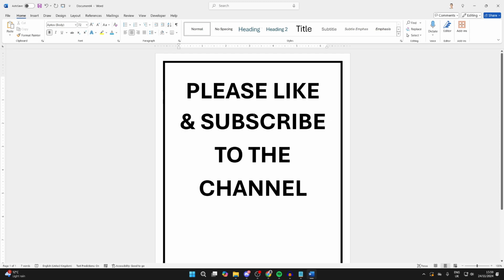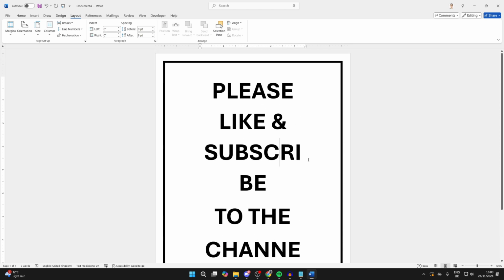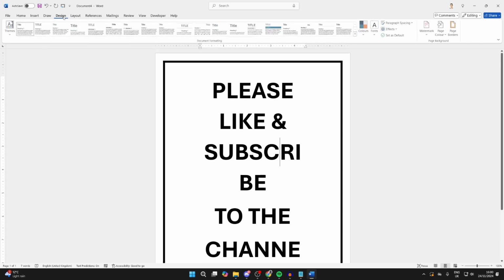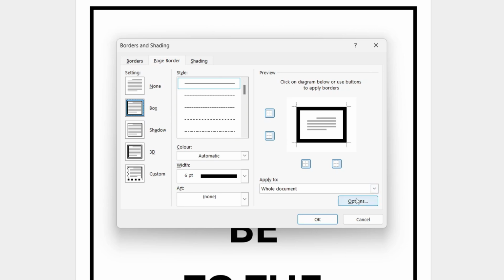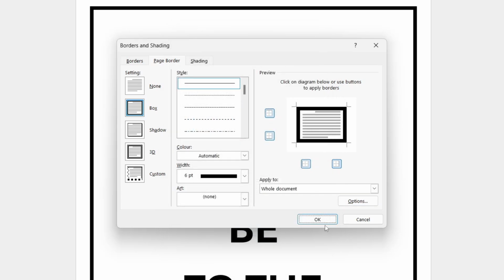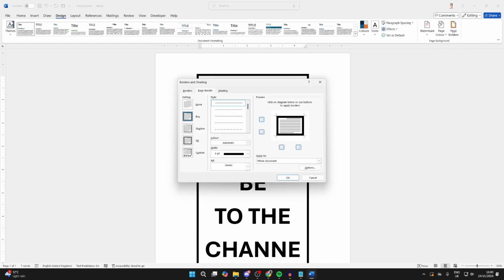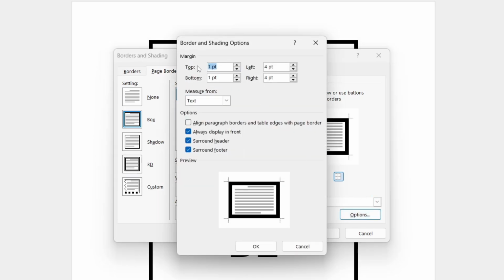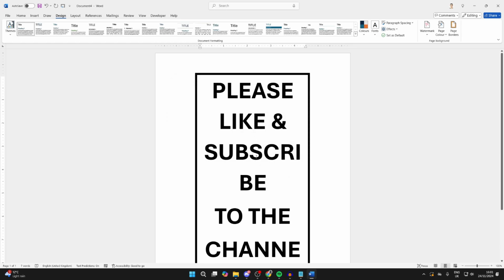How To Change Page Border Margins In Word - Full Guide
Learn how to change page border margins in word in this video.

GuideRealm